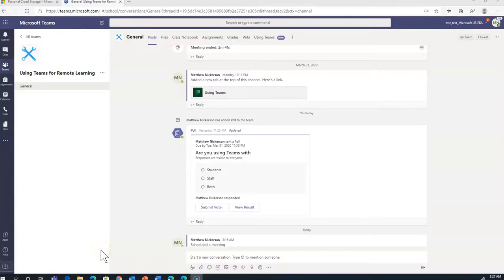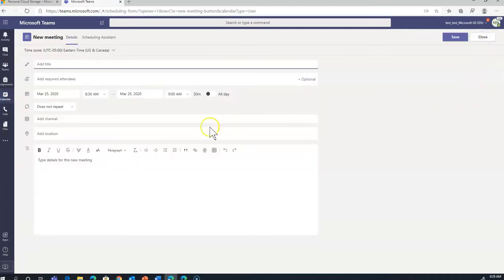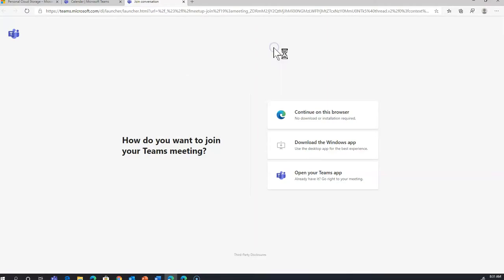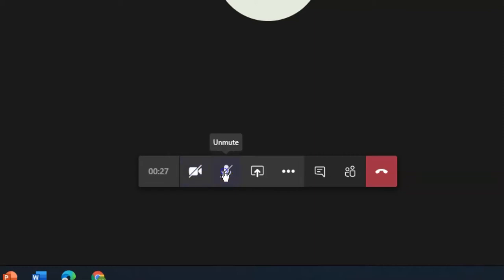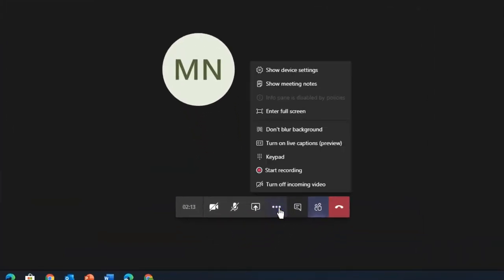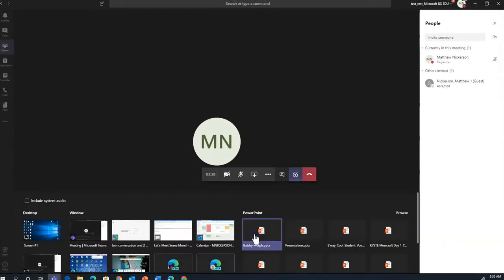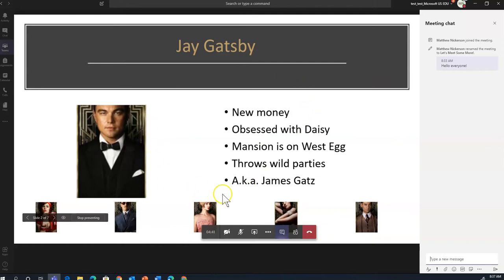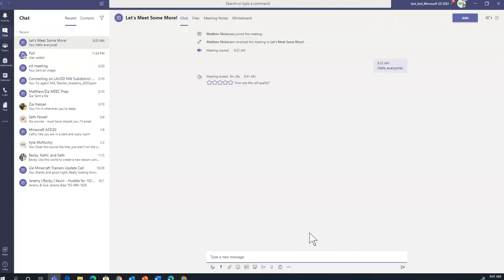Using Microsoft Teams for a Virtual Meeting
Use Microsoft Teams for virtual meetings with students and staff